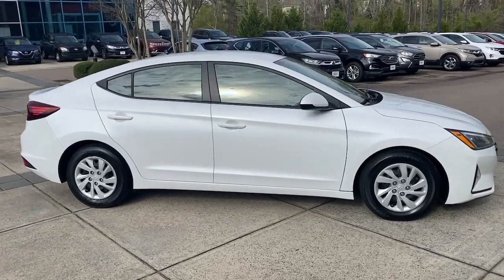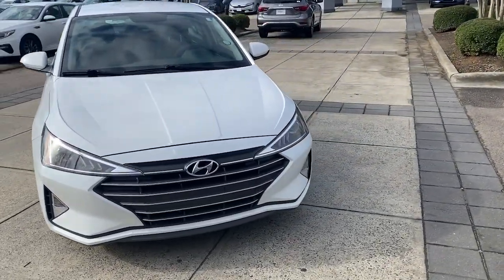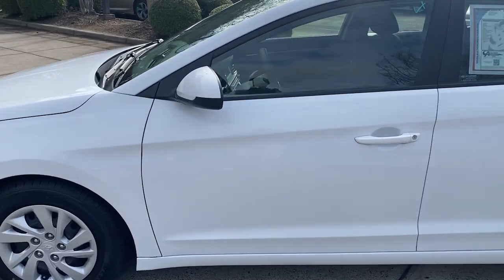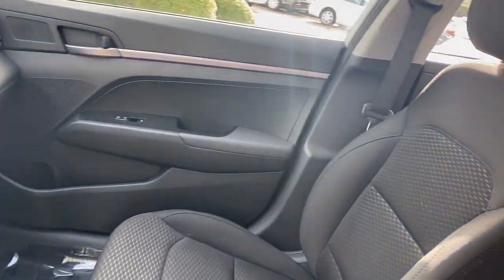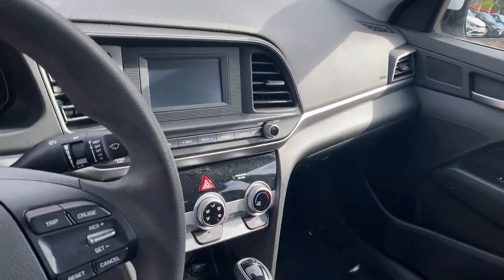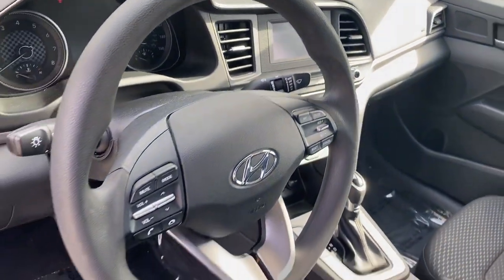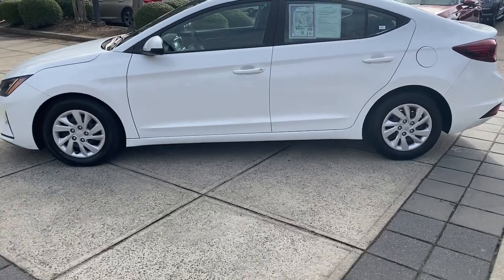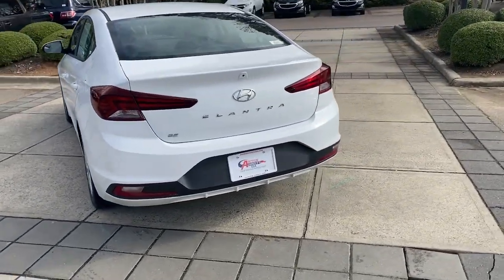2019 Hyundai Elantra Raleigh, Durham, Apex, Holly Springs, Wake Forest, NC G46266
Quartz White Pearl Used 2019 Hyundai Elantra SE available in Raleigh, North Carolina at Auction Direct USA Raleigh. Servicing the Durham, Apex, Holly Springs, Wake Forest, NC area.

This 1-Owner Elantra is from the South and has earned the Well Maintained badge from CarFax! Exterior Parking Camera Rear Speed control. 29/38 City/Highway MPG --- ALL of our vehicles at Auction Direct come with a 30 day/1000 Mile Limited Powertrain Warranty and a 5 day/500 Mile Return/Replace Policy - never as-is like the competition. Well go that extra mile to offer you competitive financing options and greater peace of mind with an extended warranty. If youre not happy were not happy!Auction Direct USA is proud to present you with another Best-In-Market Priced Pre-Owned Vehicle. This 2019 Hyundai Elantra SE. It is equipped with the following: Cargo Package (Cargo Net Reversible Cargo Tray and Trunk Hooks) Exterior Parking Camera Rear Speed control 6 Speakers ABS brakes Air Conditioning AM/FM radio Brake assist Bumpers: body-color Carpeted Floor Mats Delay-off headlights Driver door bin Driver vanity mirror Dual front impact airbags Dual front side impact airbags Electronic Stability Control Front anti-roll bar Front Bucket Seats Front Center Armrest Front reading lights Front wheel independent suspension Illuminated entry Knee airbag Low tire pressure warning Occupant sensing airbag Outside temperature display Overhead airbag Overhead console Panic alarm Passenger door bin Passenger vanity mirror Power door mirrors Power steering Power windows Premium Cloth Seat Trim Radio: AM/FM/MP3 Audio System Rear window defroster Remote keyless entry Security system Speed-sensing steering Split folding rear seat Steering wheel mounted audio controls Tachometer Telescoping steering wheel Tilt steering wheel Traction control Trip computer Variably intermittent wipers and Wheels: 15 x 6 Steel w/Covers.